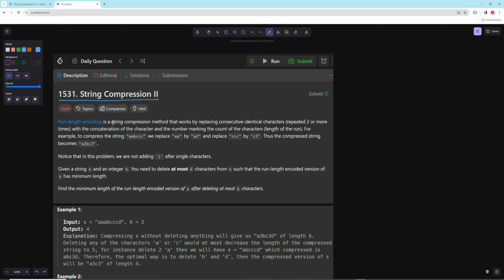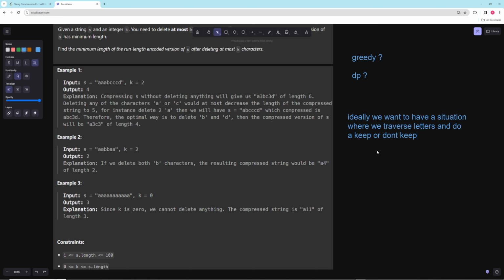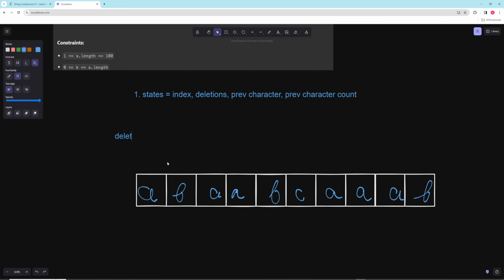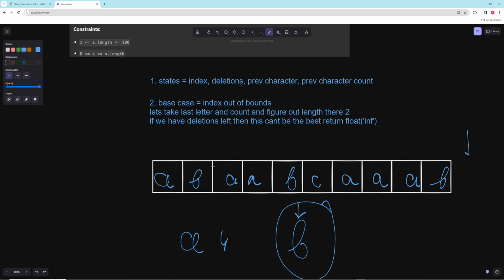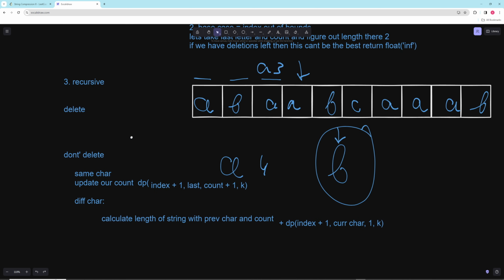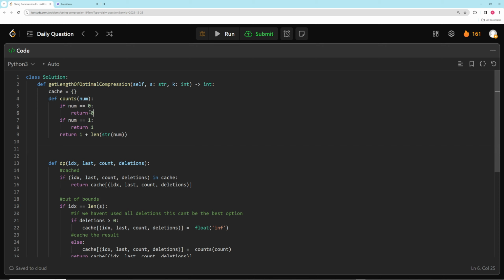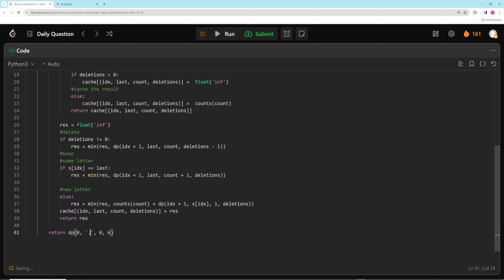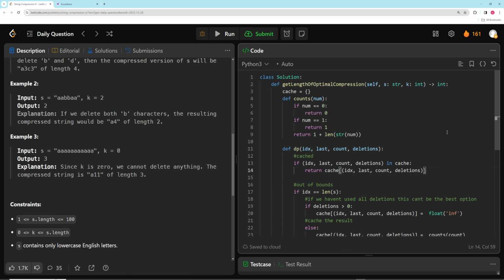String Compression II - LeetCode 1531 - Python (4D Dynamic Programming!!)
In Depth DP Optimization if you want to get rid of 4th dimension: